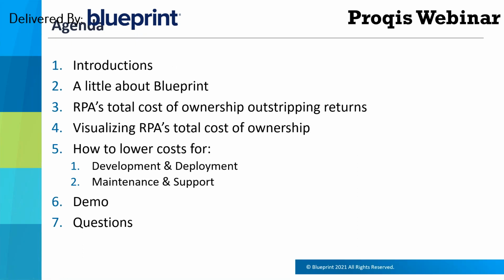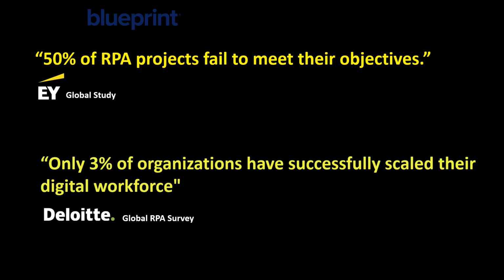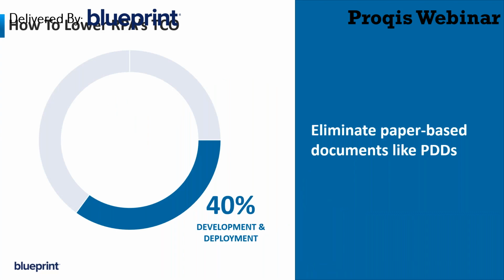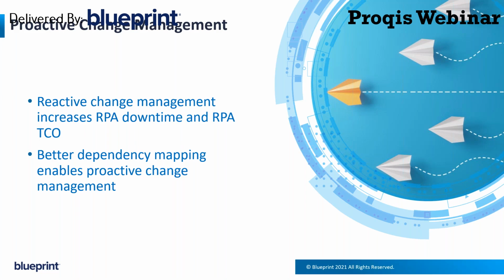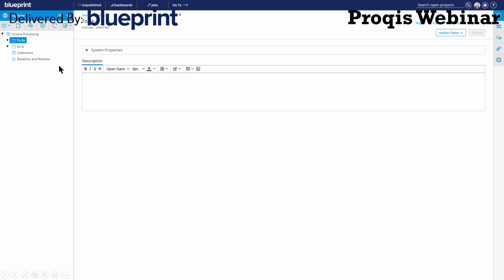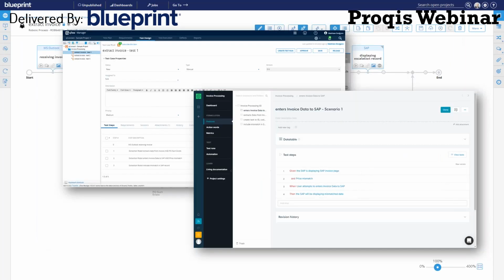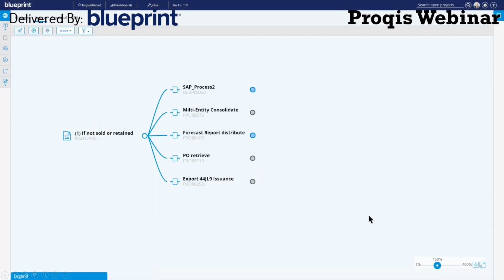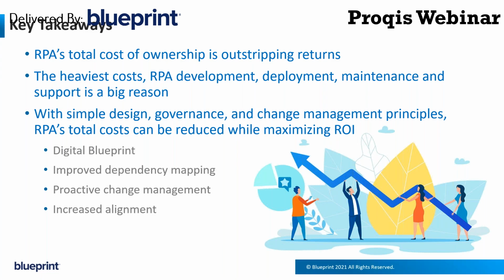Reduce your RPA TCO: Two Simple Principles to Drive Down Costs and Maximize ROI | Matthew Dodgson